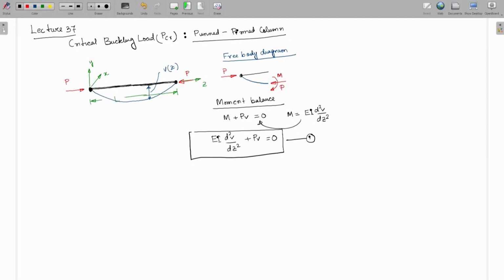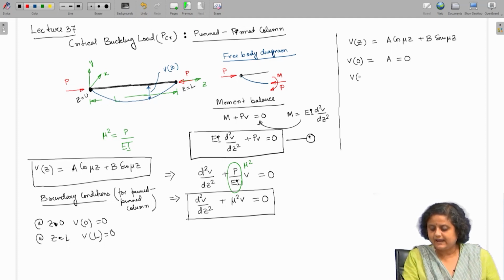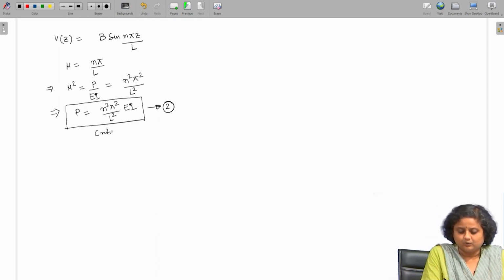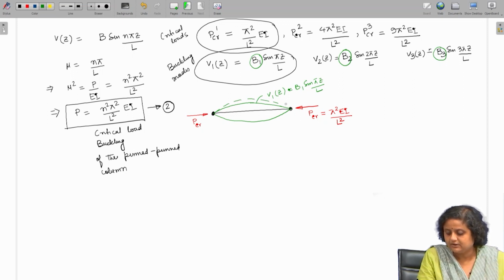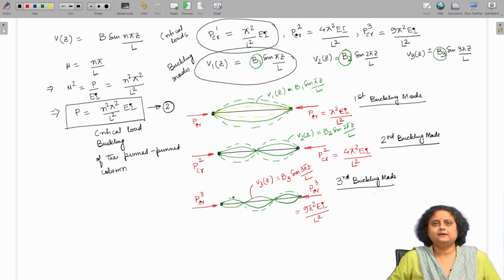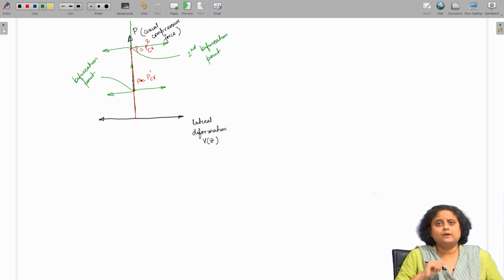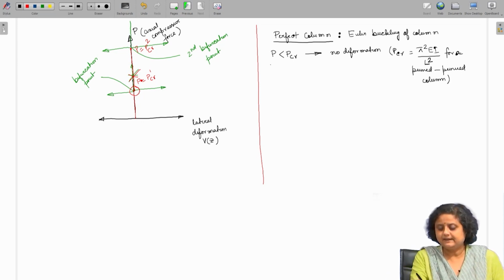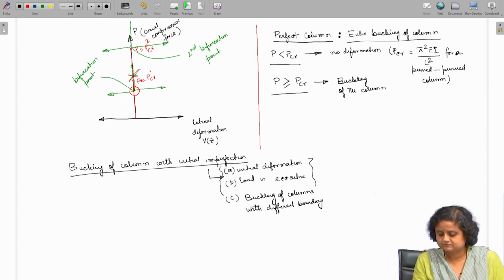Lec37: Buckling of Column